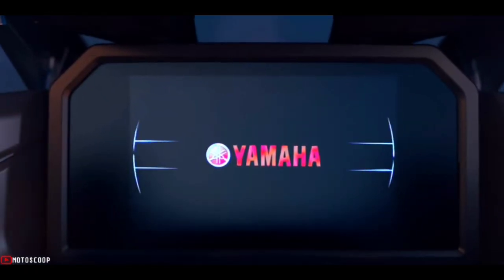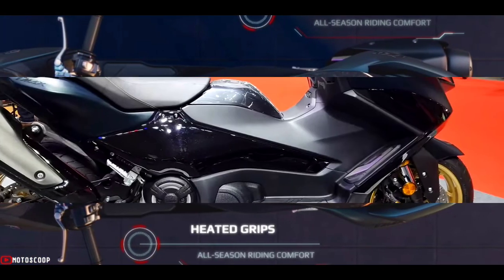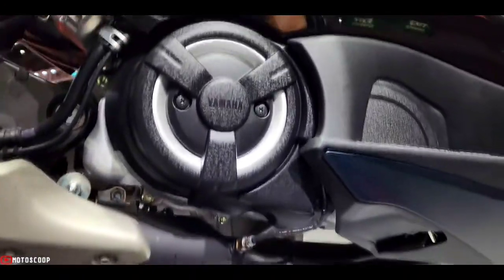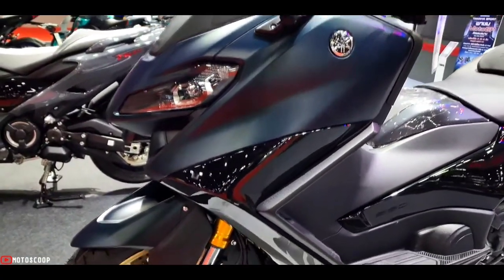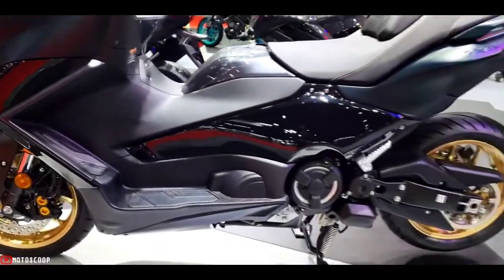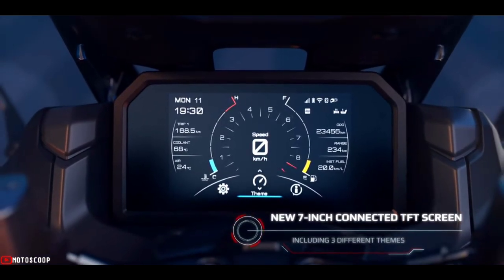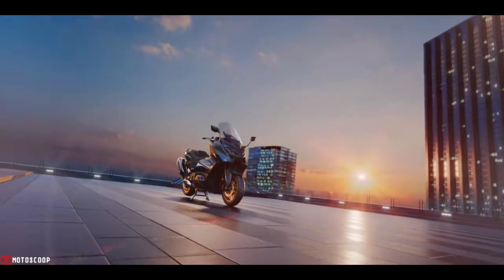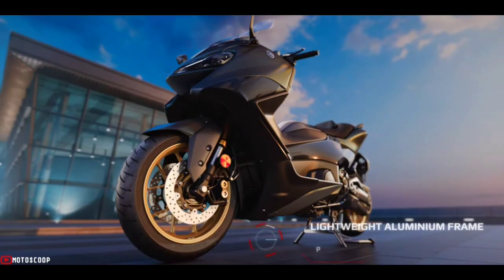Yamaha Latest Generation Maxi Scooter comes with New Dark Petrol – TMax Walkaround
Yamaha Latest Generation Maxi Scooter comes with New Dark Petrol – TMax 560 Walkaround